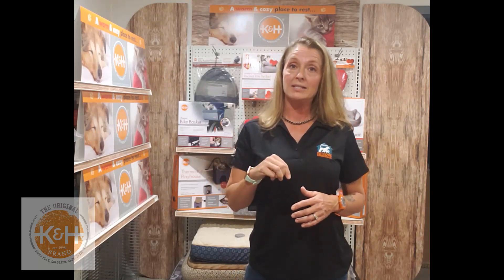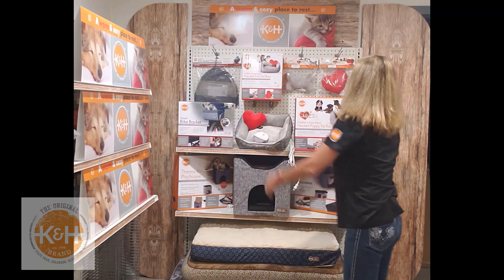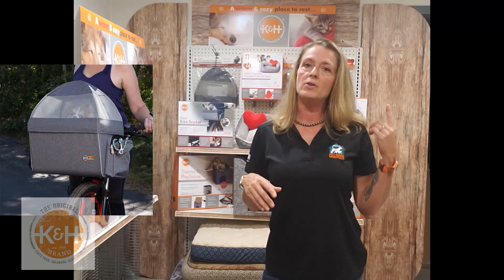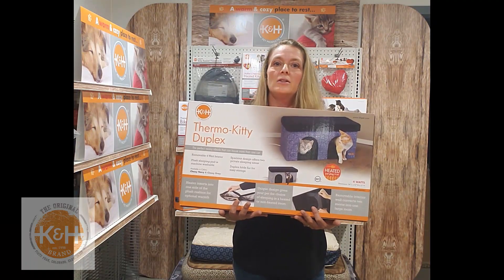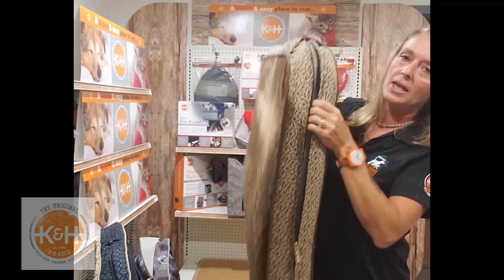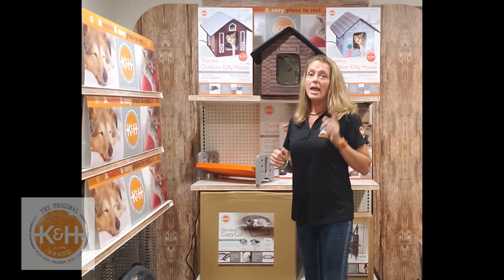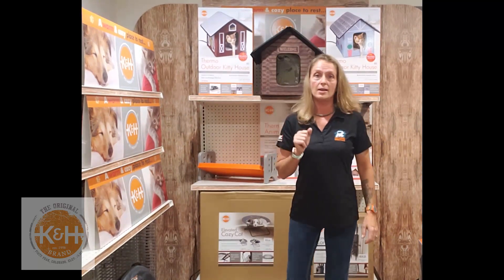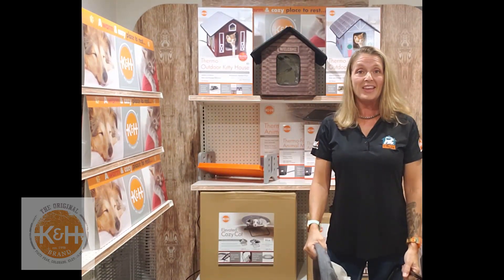K&H Manufacturing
2020 New Items